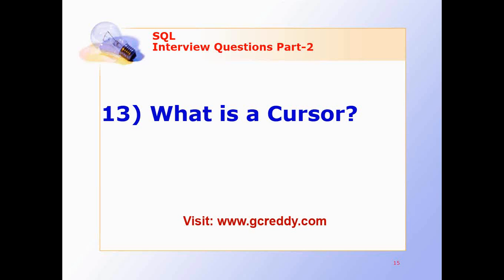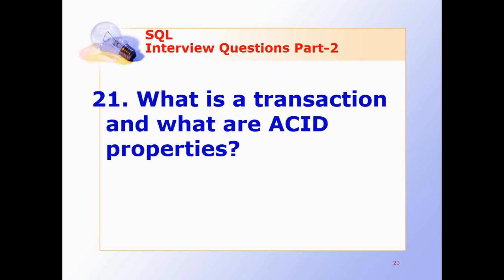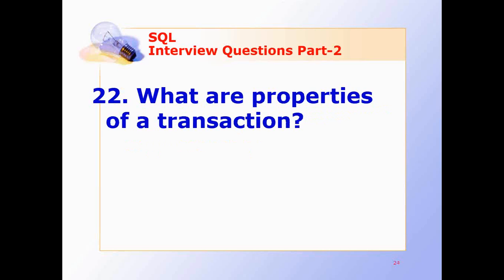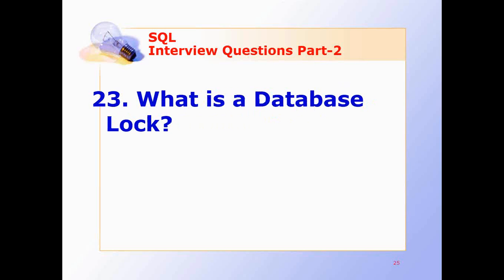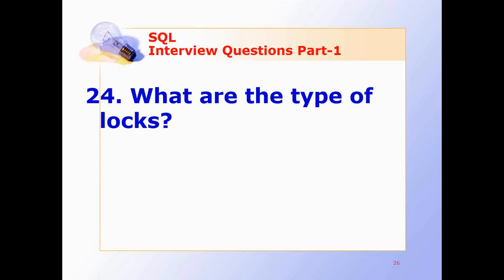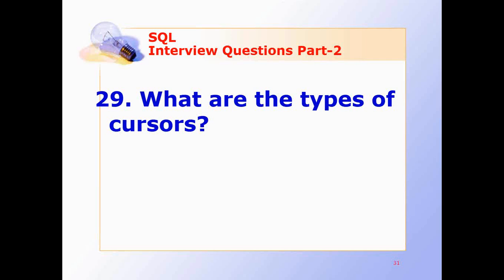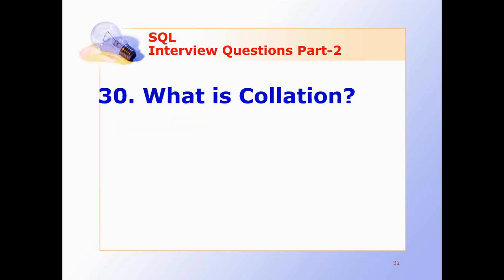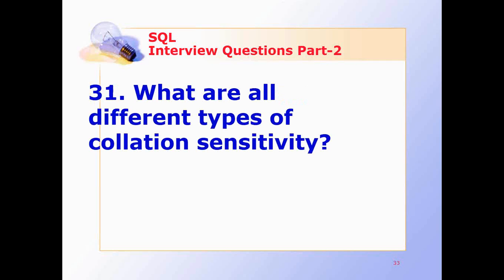SQL Interview Questions Part 2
SQL Interview Questions and Answer Tutorial explains SQL Fundamentals and Features, SQL commands, SQL Triggers, SQL Queries, SQL Injection,  and SQL Transactions.